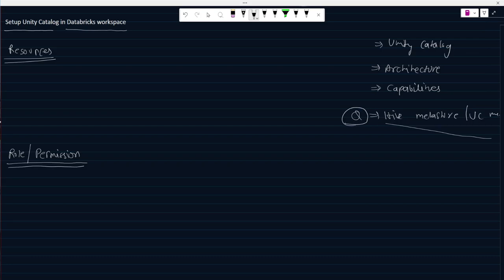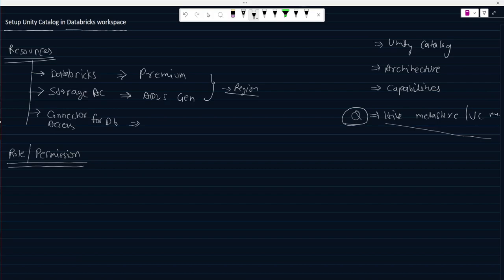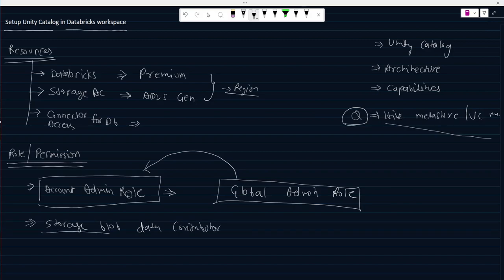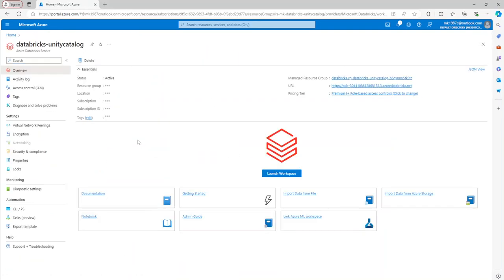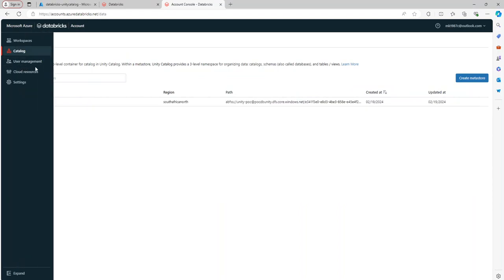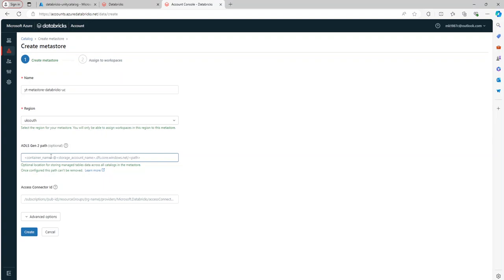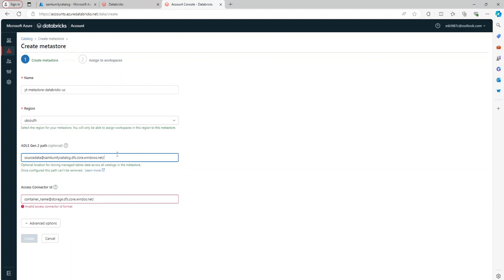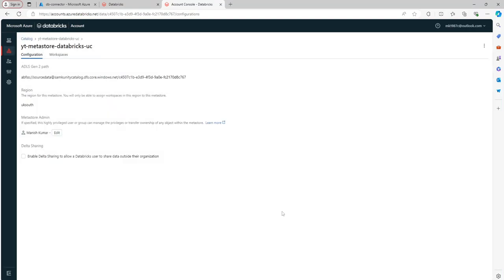Unity Catalog 2 || Setup unity catalog and metastore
These videos serve both as a learning tool for myself and as a source of information for others interested in the role and responsibilities of an Data engineers.

In this session, we dive into the dynamic world of Unity Catalog, exploring its vast array of features and functionalities designed to streamline your Unity projects.